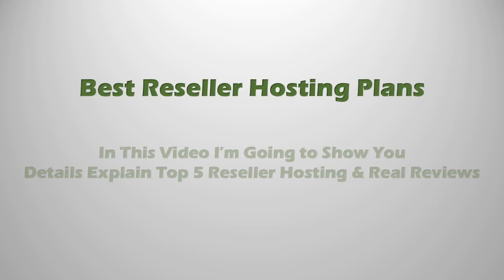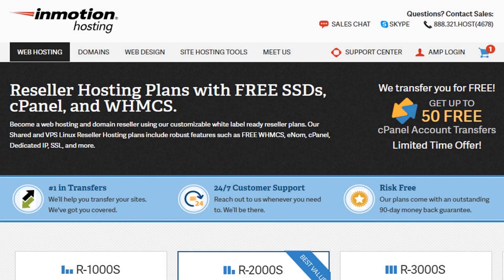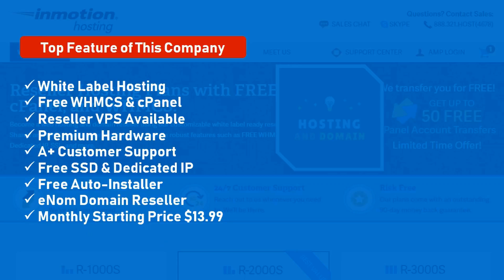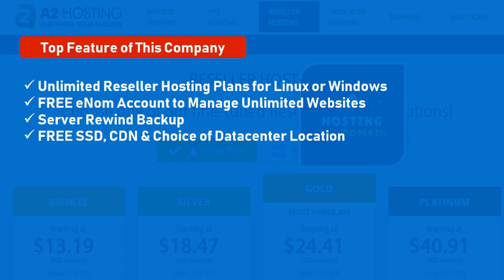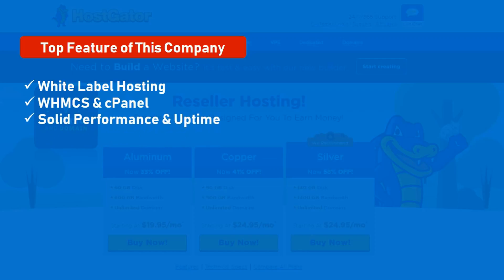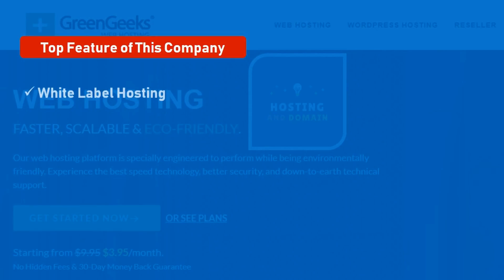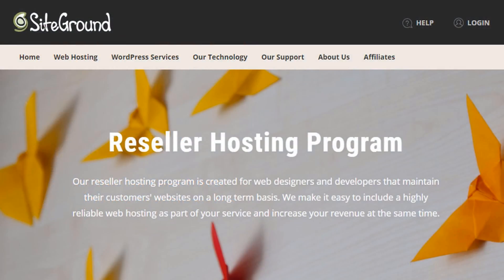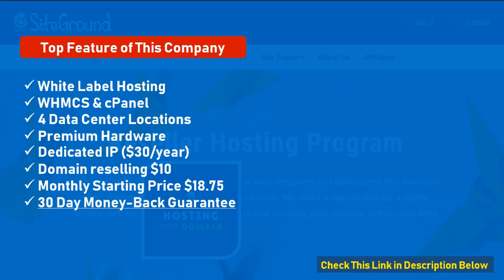Best Reseller Hosting Plans | Top 5 Reseller Hosting Reviews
Reseller hosting is regularly observed as an entrepreneur’s space for the most part because of the way it has been organized. Anybody profound into a web host business has each motivation to dependably be watchful for the deals.
Are new to this space?

Finding the best reseller web hosting to suit your requirements is the critical establishment for progress. it is imperative to pick a cheap reseller hosting provider that offers all that you have to maintain your own business successfully.

In this video, we'll review the top 5 reseller hosting and different purposes we would suggest to everyone for reseller hosting plans.

Thank's for Watching in This Video